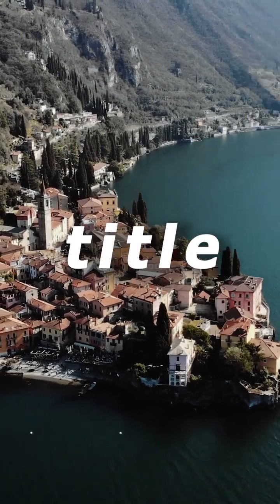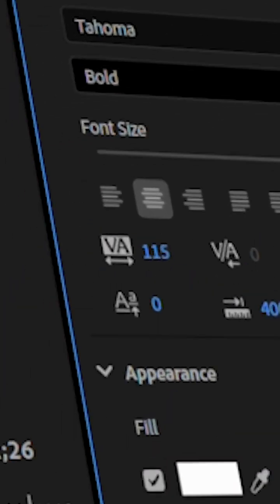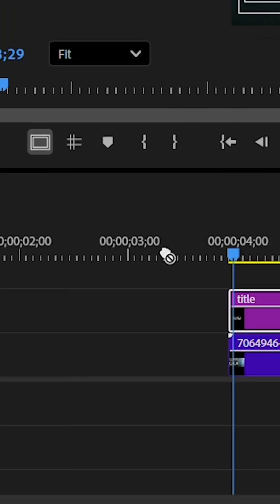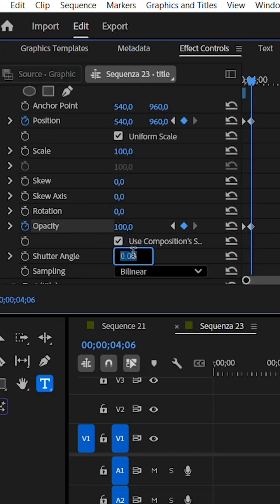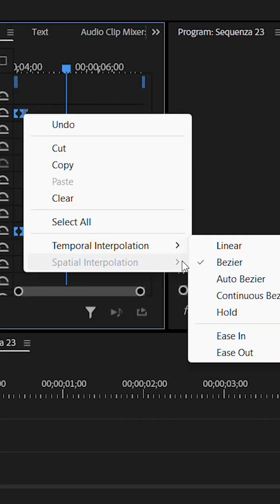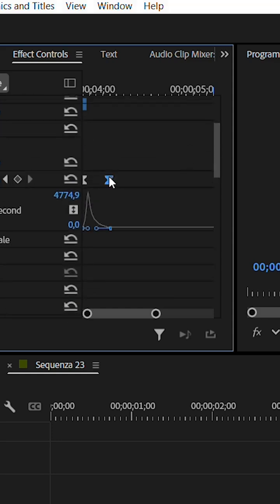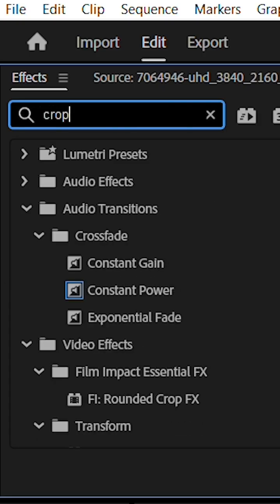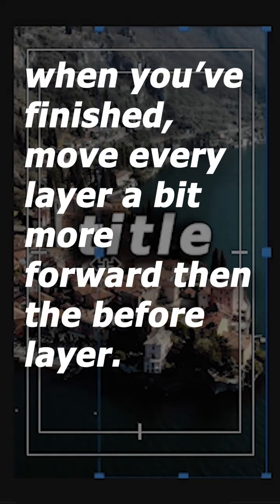Smooth Text Animation in Premiere Pro.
Try this easy cinematic text animation for title and captions, it will help you to make your videos more engaging.
The video in 4 simple steps:
1. In properties panel you choice how the text will appear;
2. Add "Transform" effect in your text layer to change position;
3. Click right button on the text layer and then click on nest, now add "Crop" effect on it, do many copies how much be the letters of the text you've written (ex. for title 5 copies) and crop every letter;
4 Move every layer a little bit more forward than the last layer.